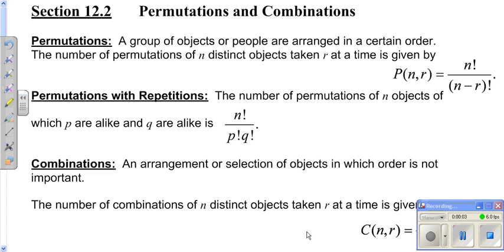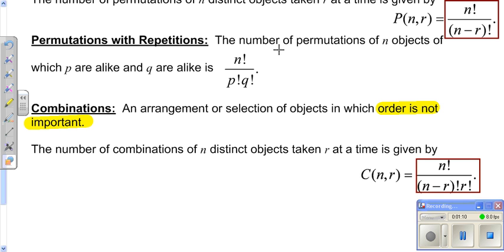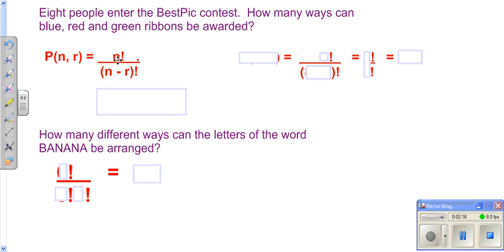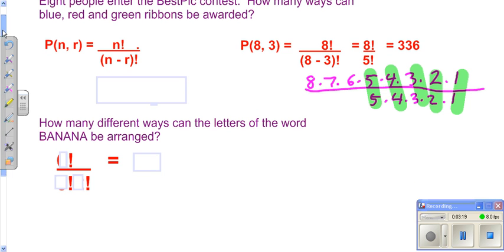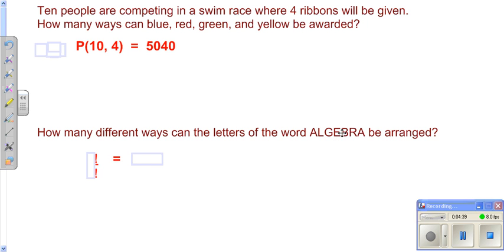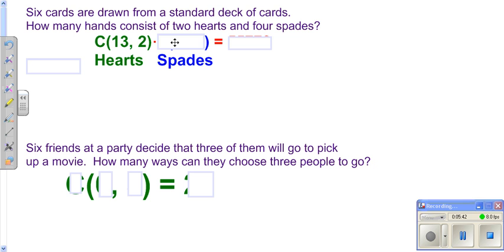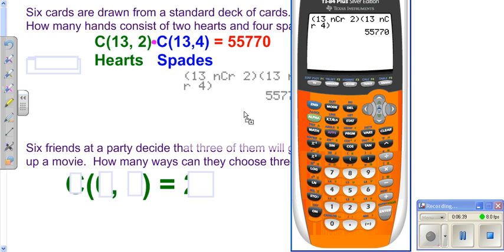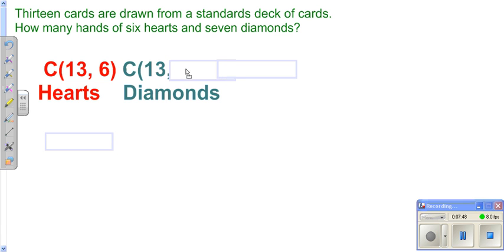Accelerated Algebra 2 section 12 2